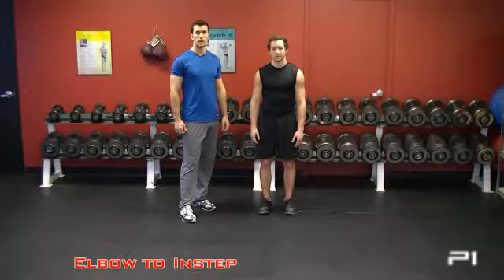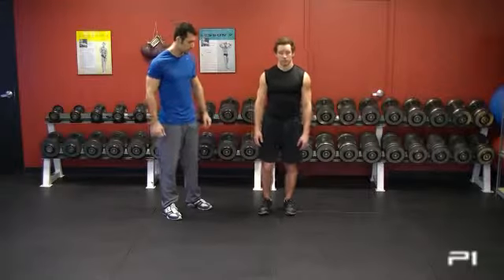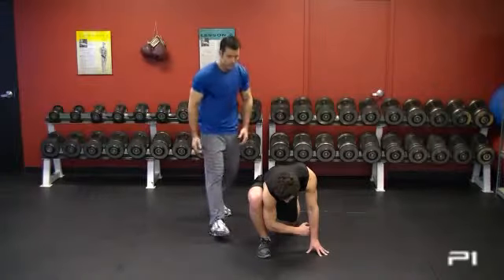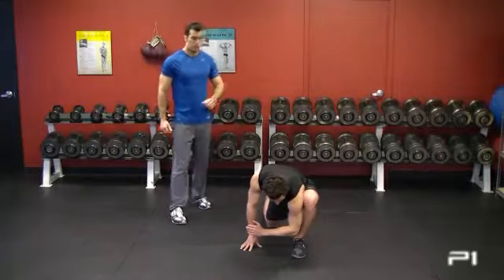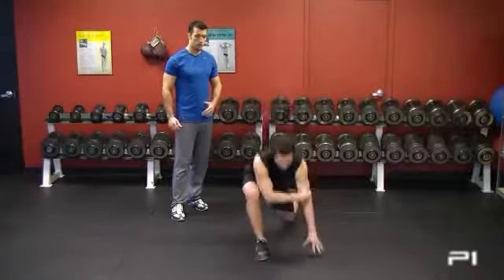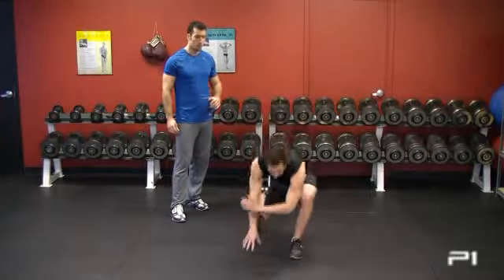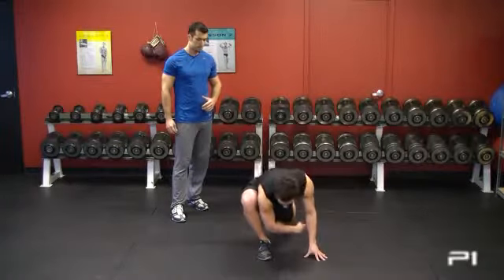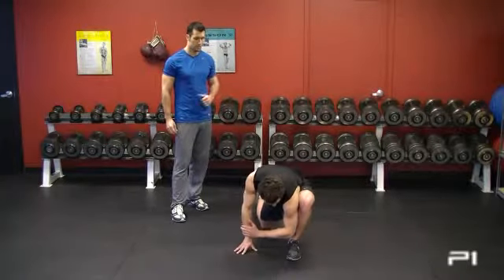Elbow to Instep